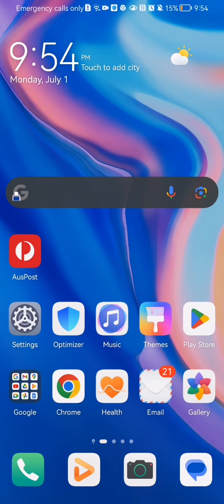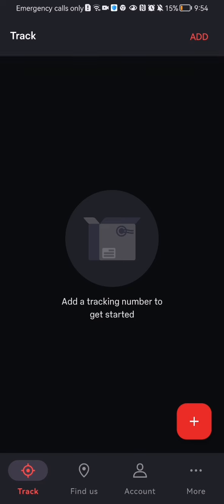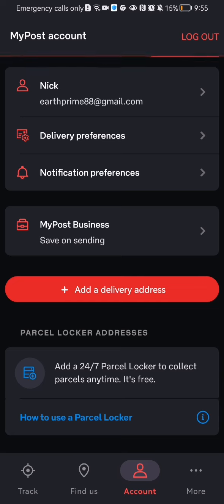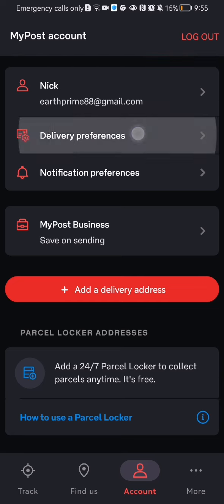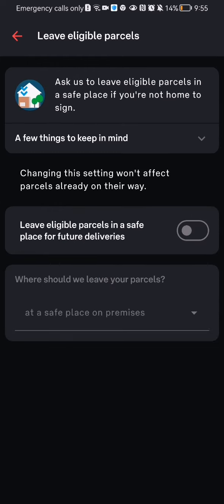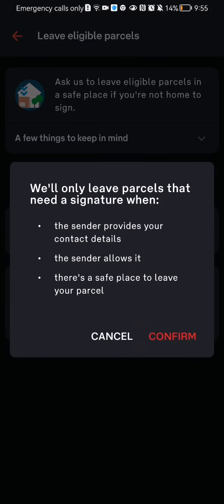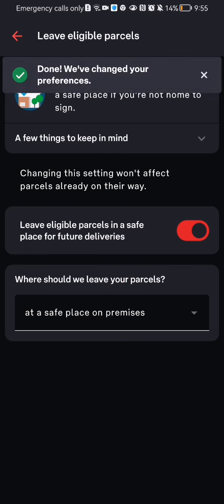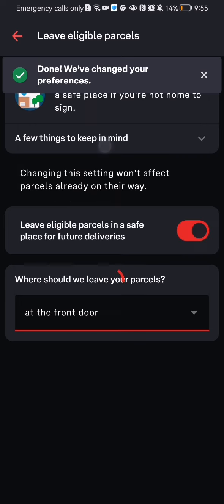How To Set Delivery Preferences On AusPost?